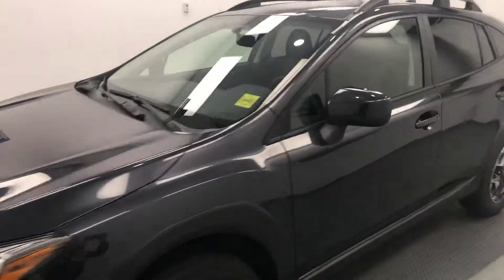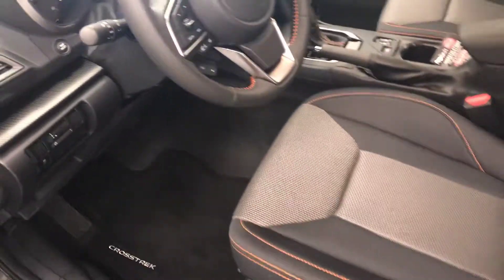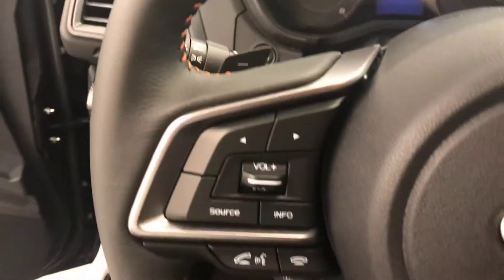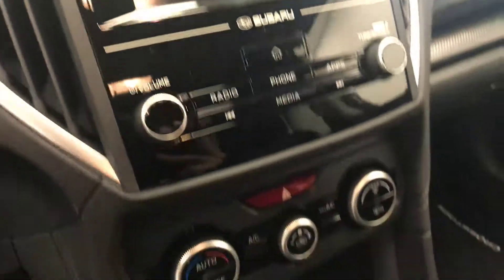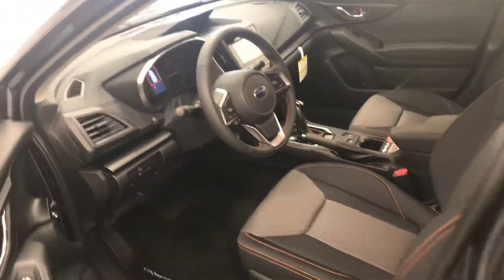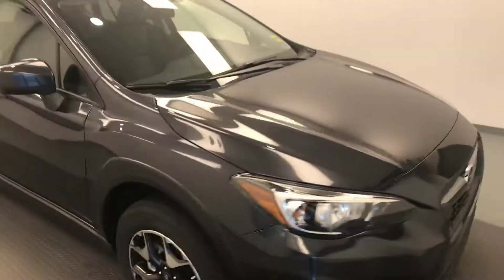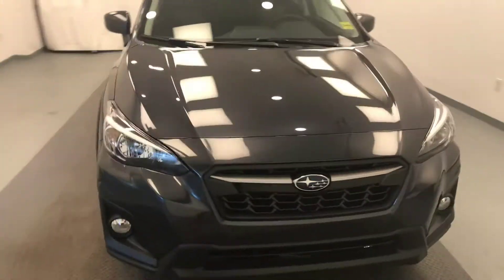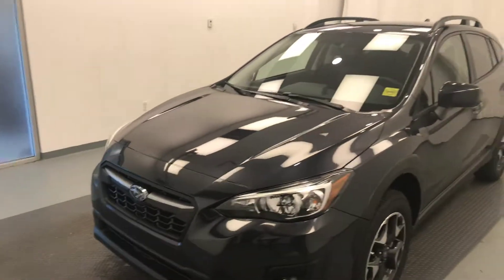2019 Subaru Crosstrek | Subaru Of Lethbridge